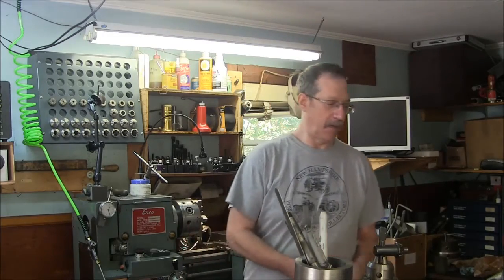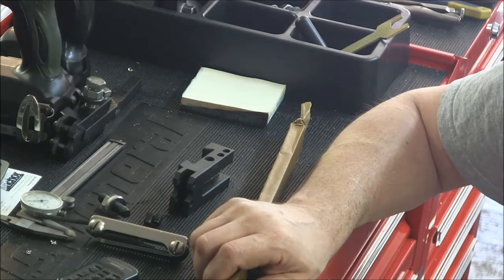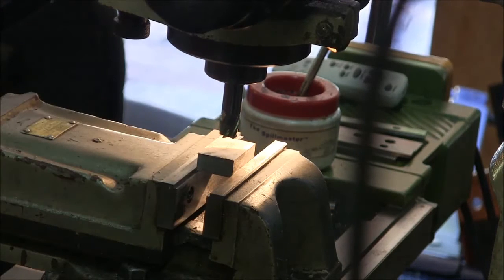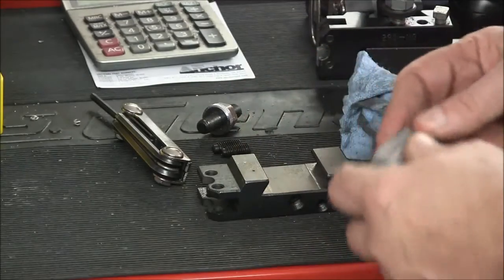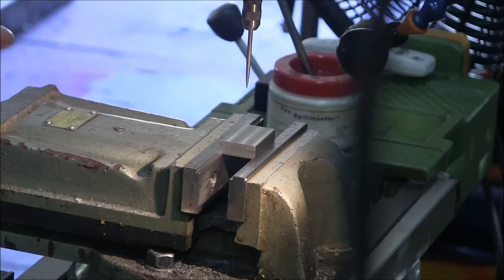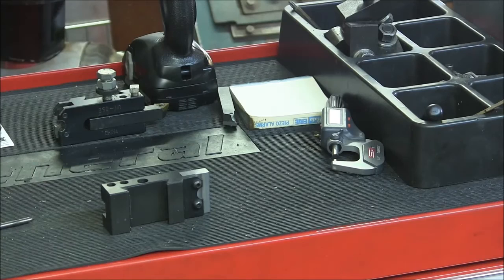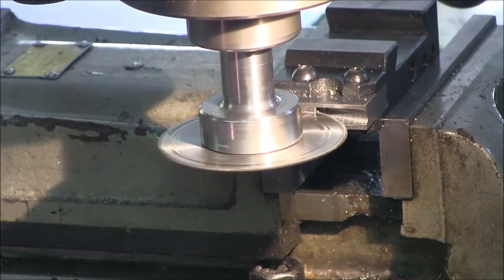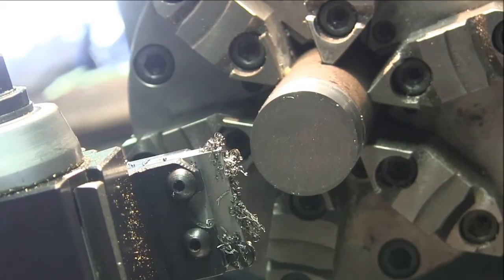Tool Holder Speriments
A conglomeration of things I have seen on the interwebs come together to make a tool for the lathe.